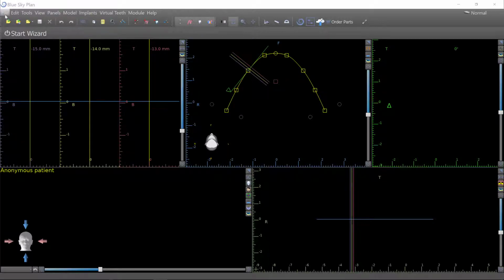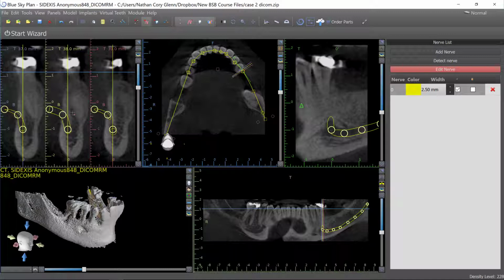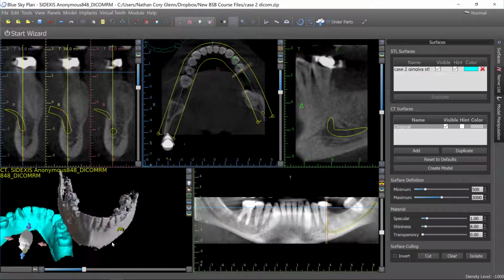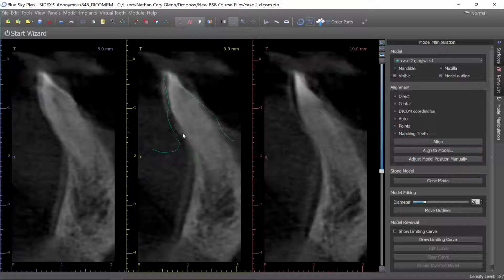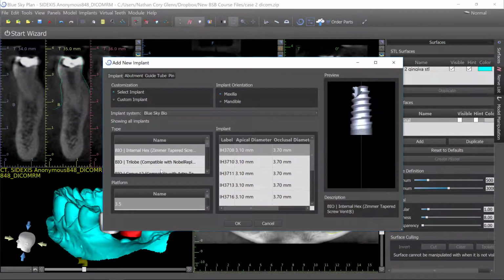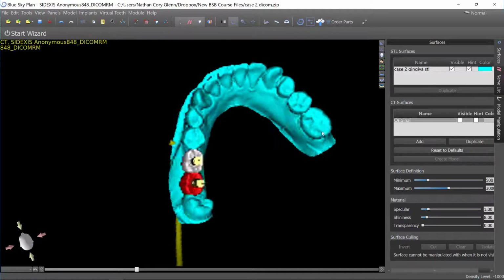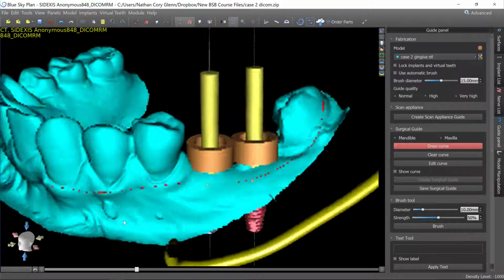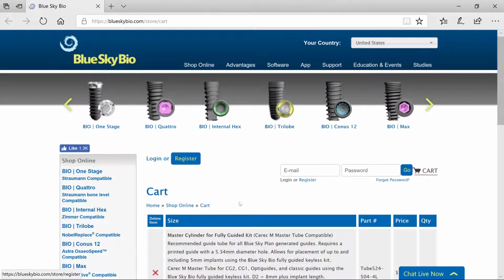Case 2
How to use the Blue Sky Bio software to create a surgical guide for 2 missing molars using the fully guided surgical kit.